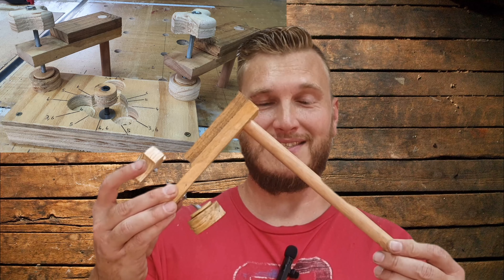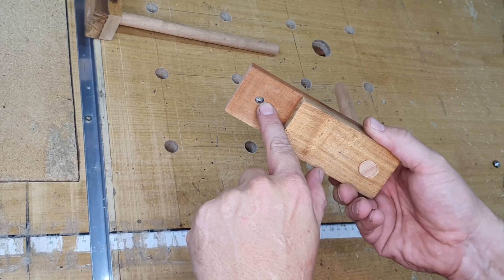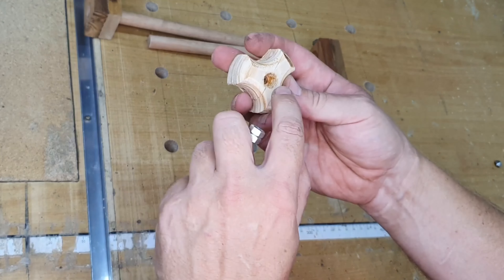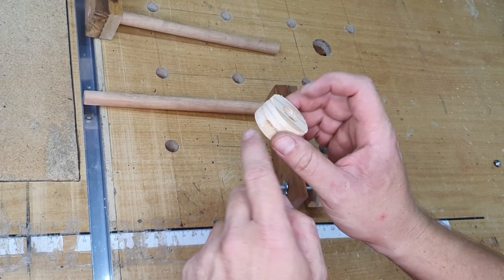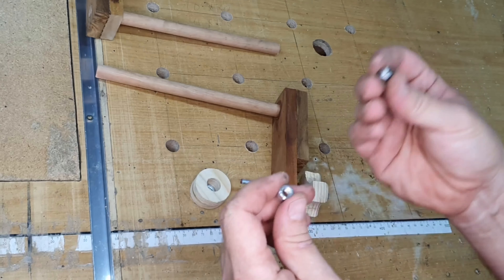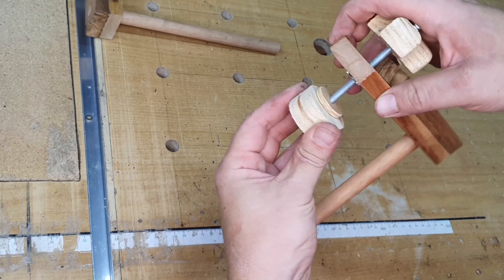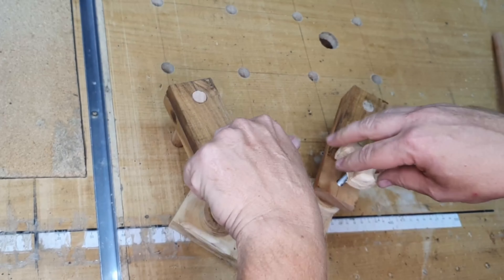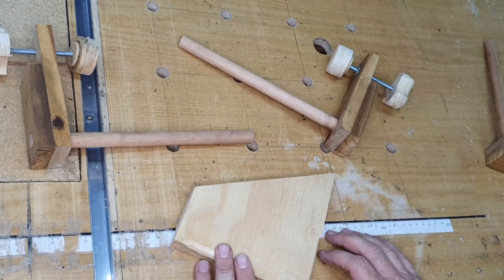DIY Bench clamps that changed my world!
In this video I will show you how to fabricate your own dog bench clamps to hold your workpiece steady and in place.